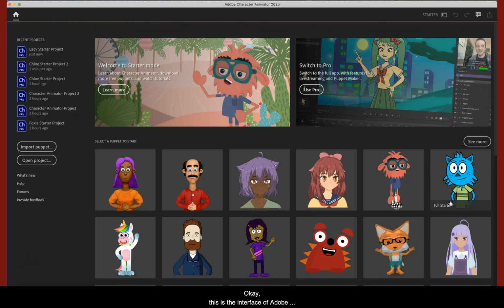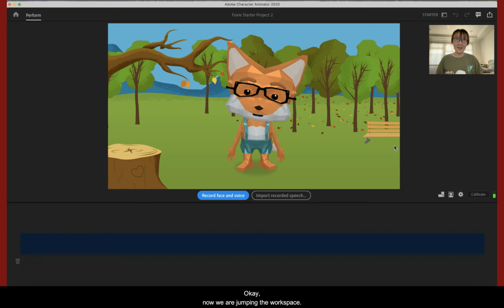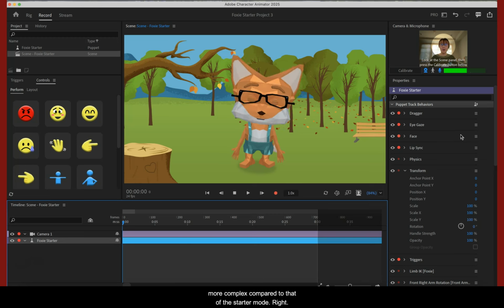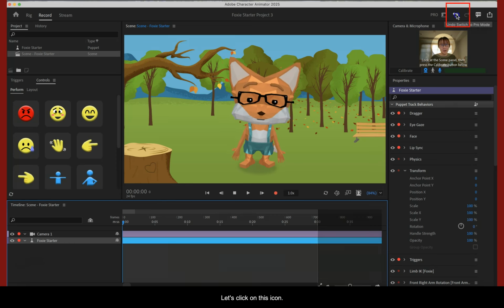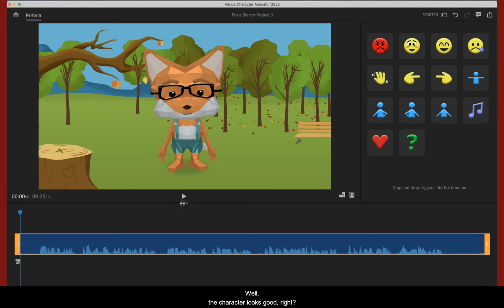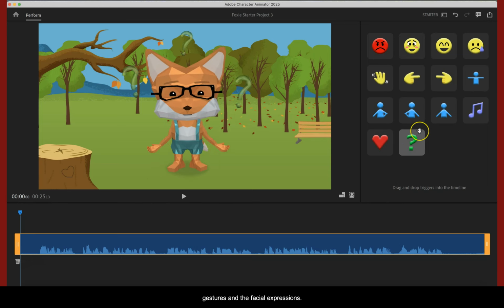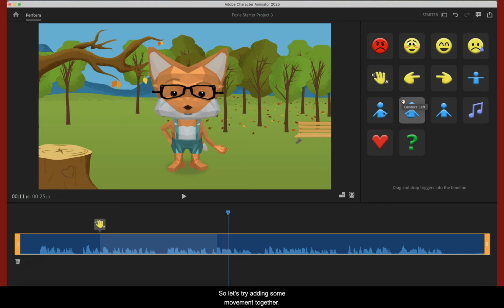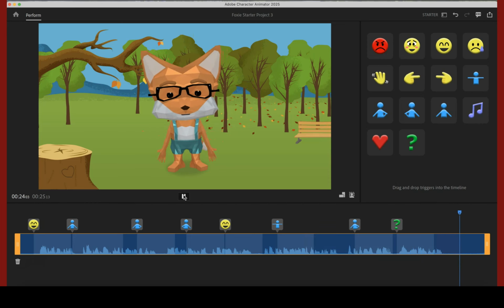Ep-3：How to Create a Virtual Teacher with Adobe Character Animator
In this episode, the speaker elaborate on how to bring a story to life by creating a virtual teacher using Adobe Character Animator to engage students. The tutorial covers choosing a character, recording face and voice, adding gestures and facial expressions, and saving the project to be used in Adobe Premiere Pro.